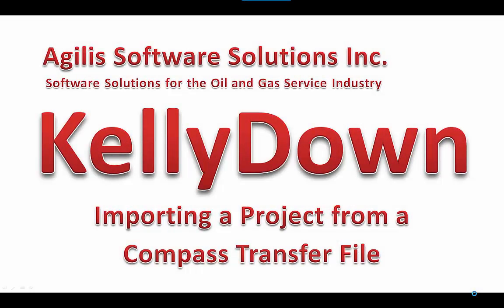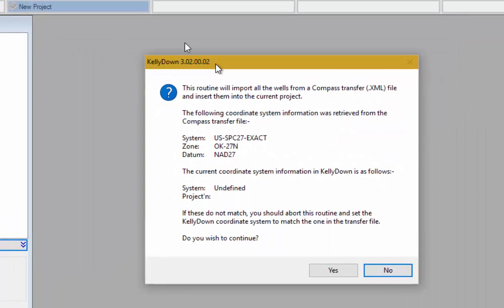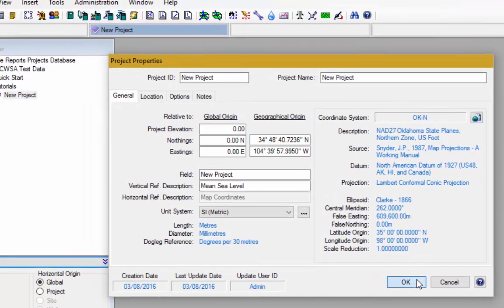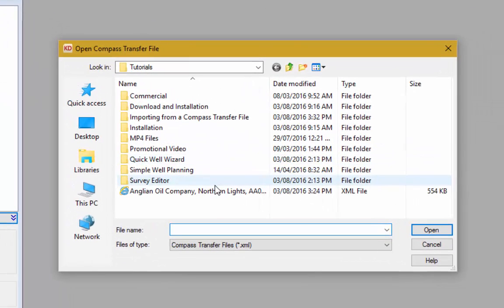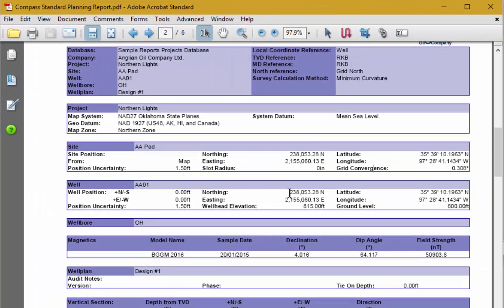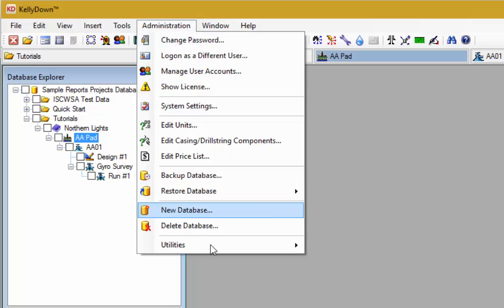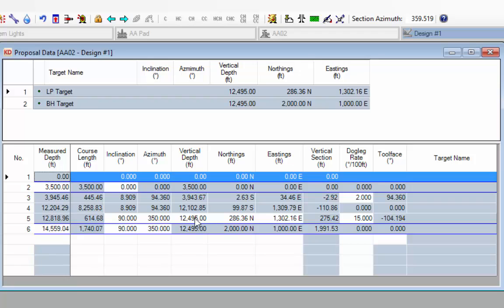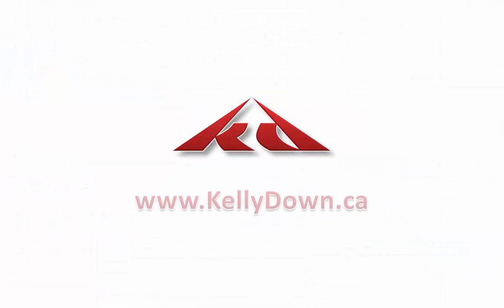Importing a Compass Transfer File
This video shows how to import a project from a Compass transfer file into KellyDown.